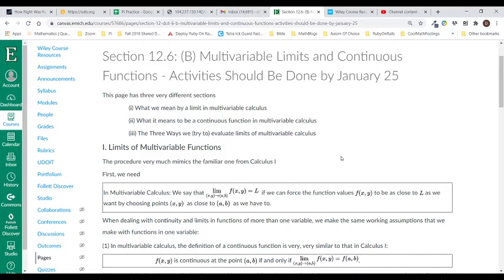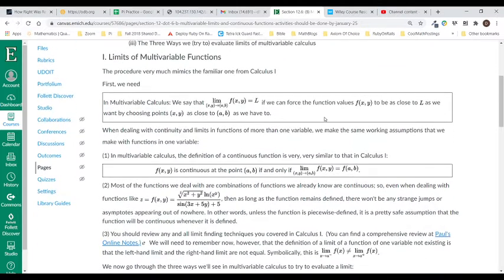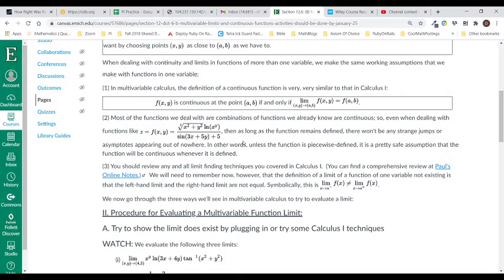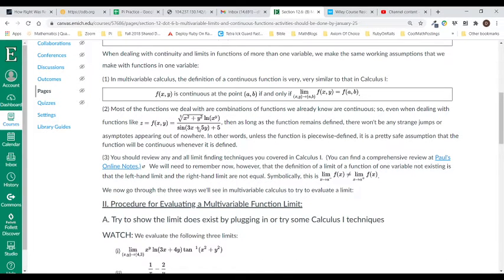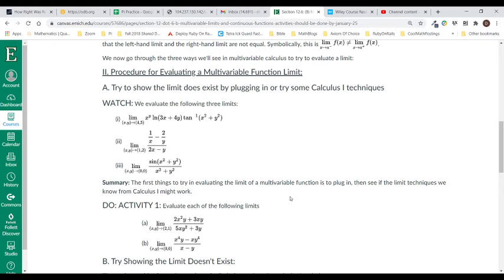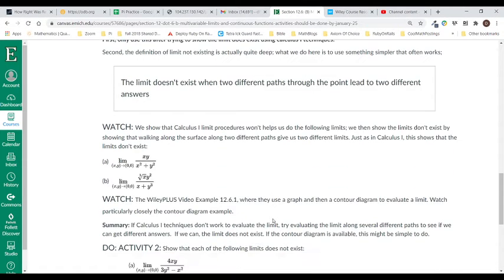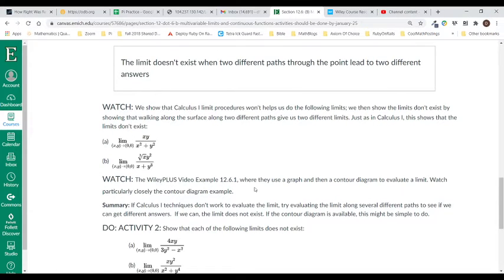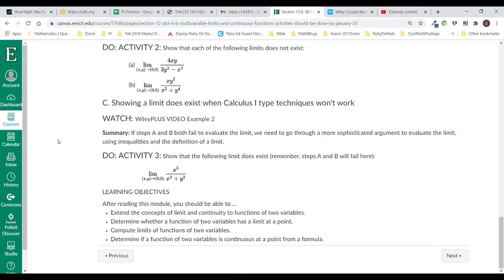IntroductionToTheRealMultivariableLimitPage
We just walk our way down the Section 12.6(B) page and highlight what we'll see and do